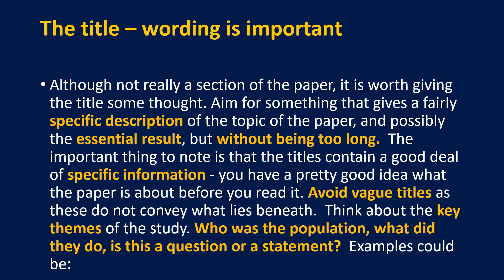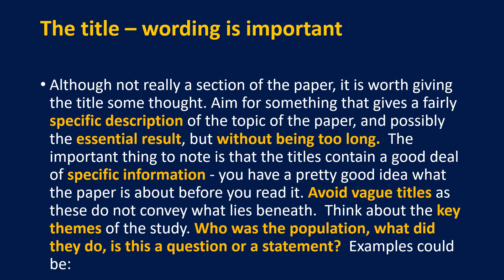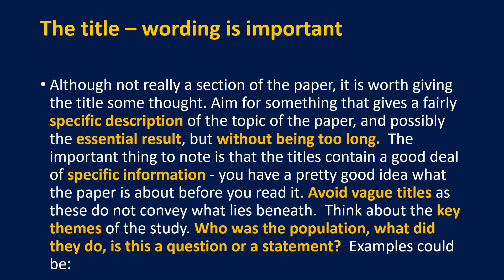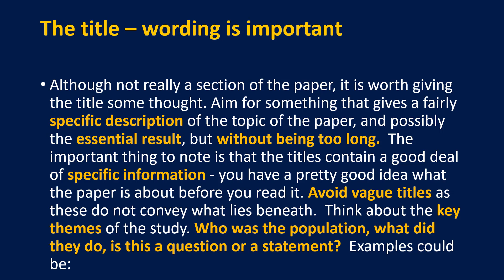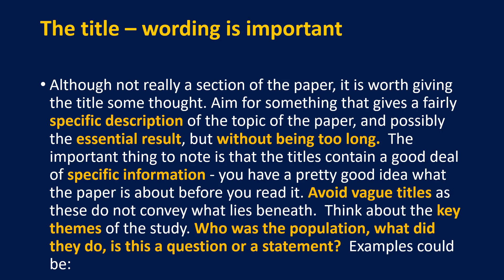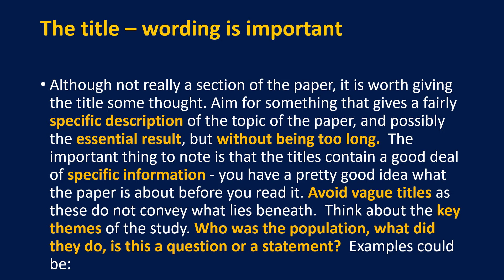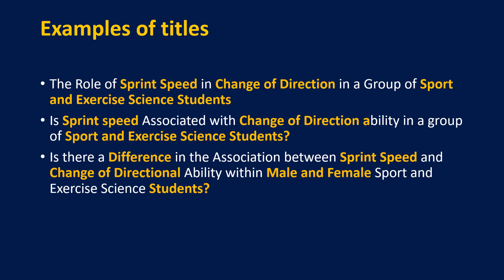How to wrote a title for an assignment or research report